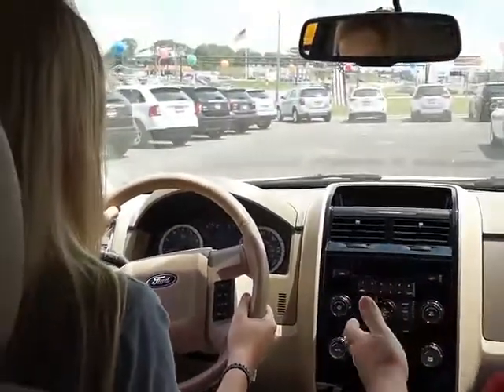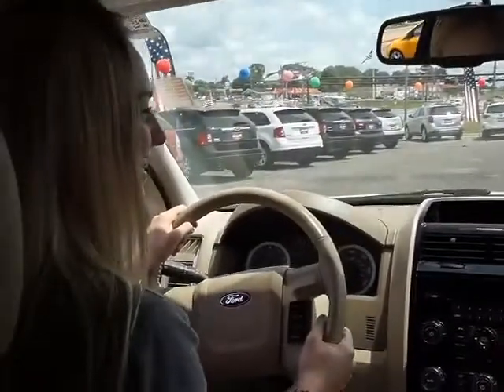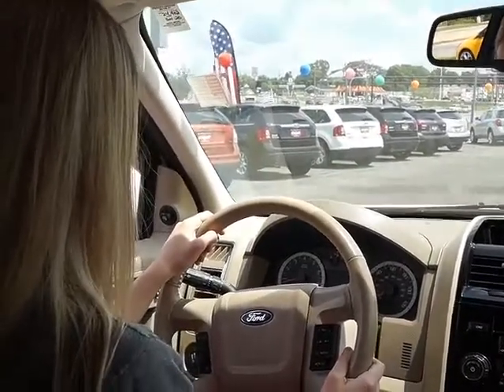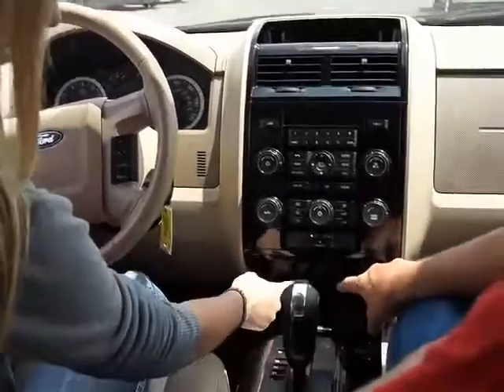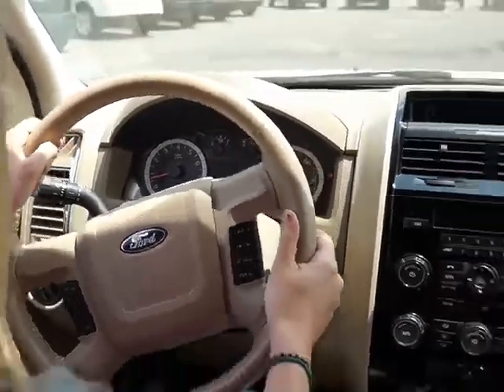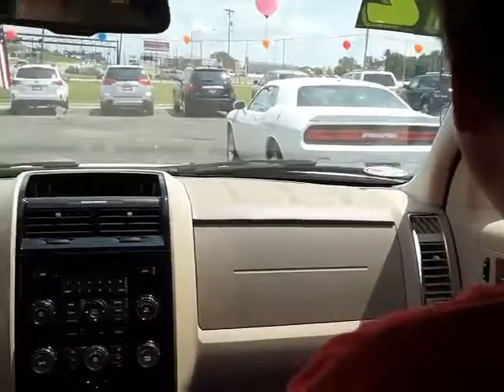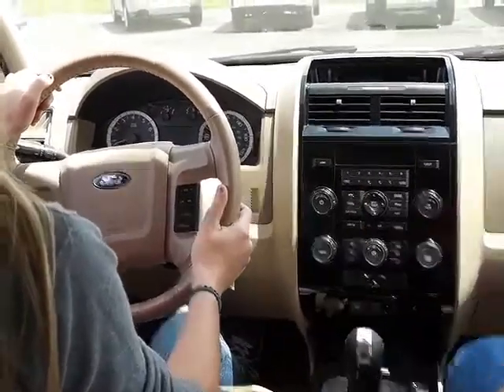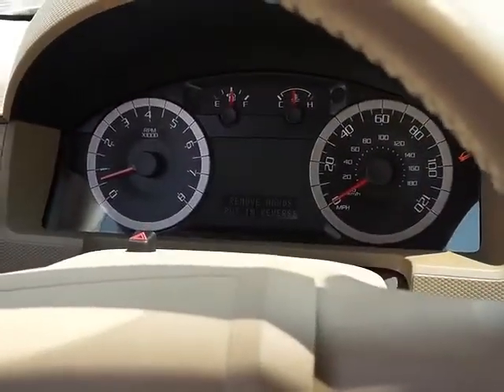Kelsey parallel parks the 2012 Escape at Cassill Motors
Jay Cassill gives Kelsey a parking lesson.  It's easy with this 2012 Escape at Cassill Motors!